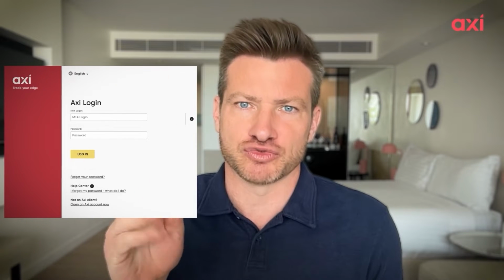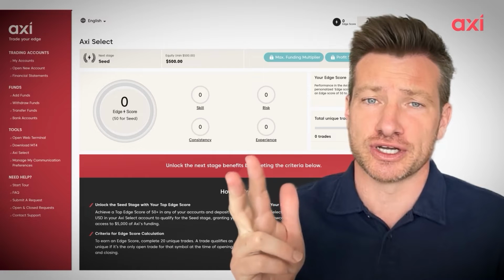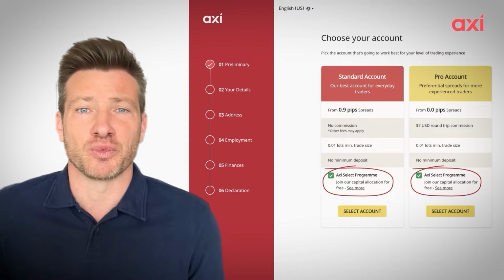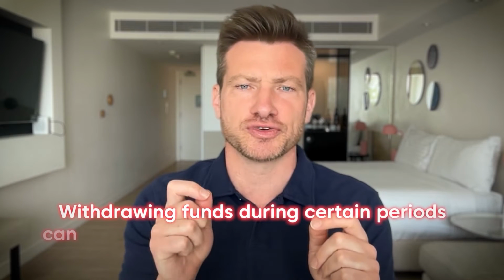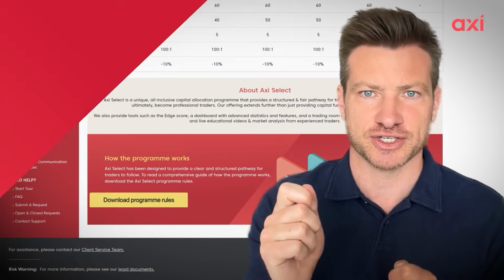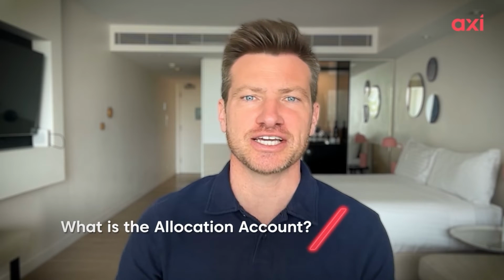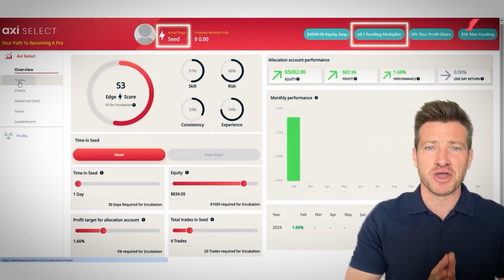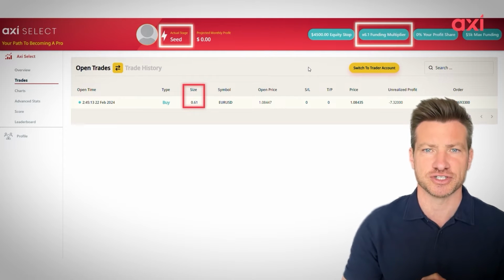Axi Select Trading AMA: Your Questions, Answered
Axi Select is a global-allocation trading program designed to support your journey to become a professional trader. Find out how it works, the rules you need to follow – and why this is TOTALLY different to a standard Prop-Trading Firm model.

0:00 How Do I Join Axi Select?
1:17 Axi Select: How to Withdraw
3:29 Can I Skip the Seed Stage?
3:45 What Symbols Can I Trade?
5:40 Profit Share: Getting Paid
7:11 What is a Unique Trade?
8:13 What is the Allocation Account?
9:48 What is your Edge Score?
11:55 Account Equity: What if it dips below Minimum Level?
15:09 Depositing your own money: why?

The Axi Select programme is only available to clients of AxiTrader Limited. OTC derivatives carry a high risk of investment loss. In our dealings with you, we will act as a principal counterparty to all of your positions. This content is not available to AU, NZ, EU and UK residents. Other fees and minimum deposit apply.

Axi Select is a unique capital allocation programme that is specifically designed to help you succeed as a professional trader. Axi Select offers generous funding of up to $1 million USD as part of a structured and fair pathway to help you meet your long-term and most ambitious trading aspirations.
Solidify your trading skills, knowledge and understanding of the markets and embark on your biggest trading journey ever with Axi through Axi Select.

Joining the programme is 100% free and incurs no registration or membership fees*. Axi Select welcomes traders with different abilities, strategies and experiences to make their way to the top through six progressive stages and benefit from profit-sharing up to 90%. We know that finding a capital allocation programme that works can be daunting and therefore have made the process inclusive, fair and transparent.

To increase your chances of achieving your goals, we also offer access to advanced trading tools, technical expertise and analysis, live educational content and a community network of professional traders.